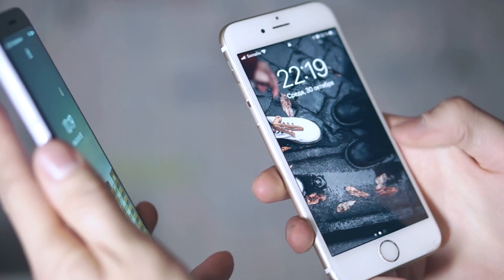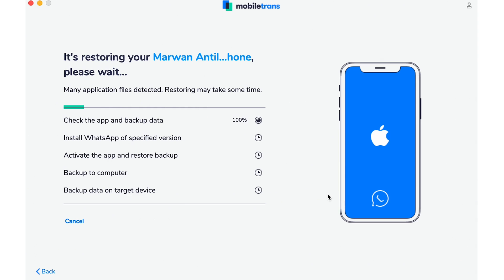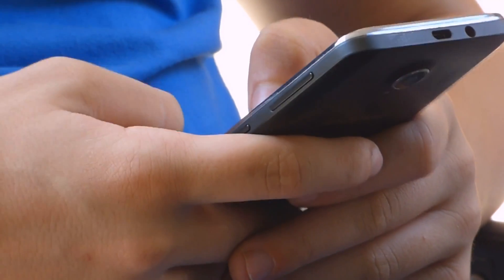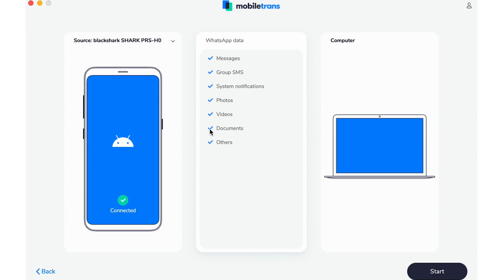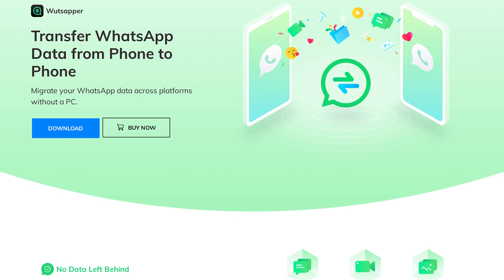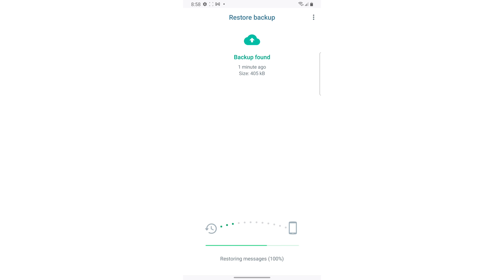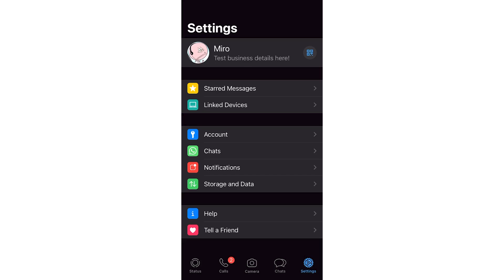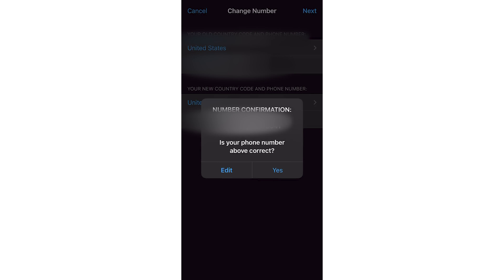5 Ways to Transfer WhatsApp from Android to iPhone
This video is geared toward providing 5 useful methods to transfer WhatsApp from Android to iPhone. We discussed several methods such as direct transfer, using WhatsApp backups, Email chat, Wutsapper, and MobileTrans. Using Wutsapper and MobileTrans has proven to be very effective and reliable.

Timestamps:
00:00 Intro
01:13 Method 1: Transfer WhatsApp from Android to iPhone Directly by MobileTrans
02:05 Method 2: WhatsApp Backup through MobileTrans
03:07 Method 3: Transfer WhatsApp without PC by Wutsapper
04:02 Method 4: Migrate WhatsApp from Android to iPhone via Email Chat
05:15 Method 5: Transfer WhatsApp Chats to a new device with a new phone number